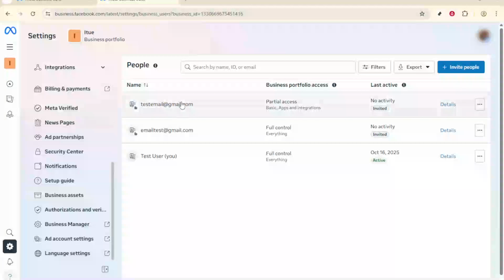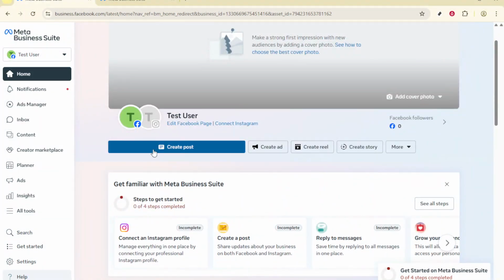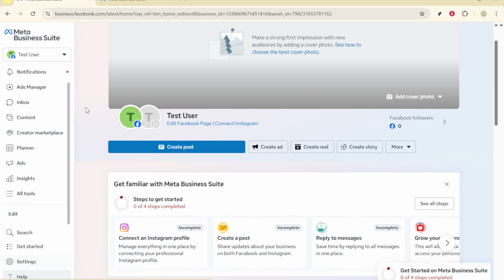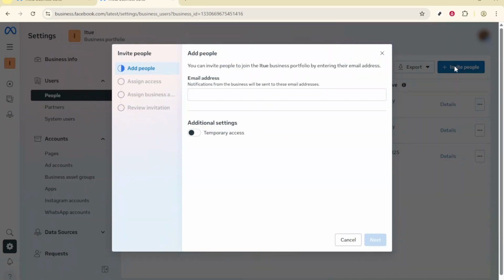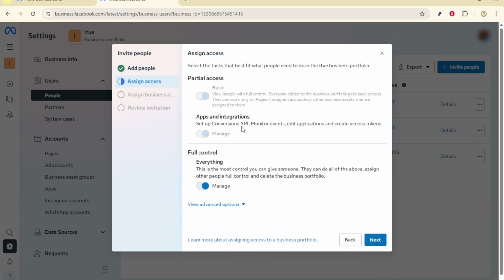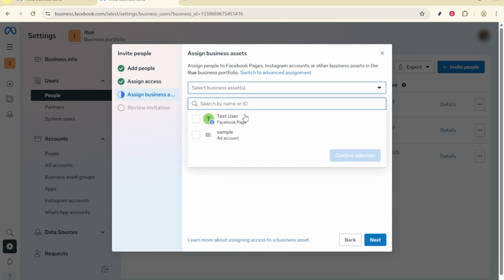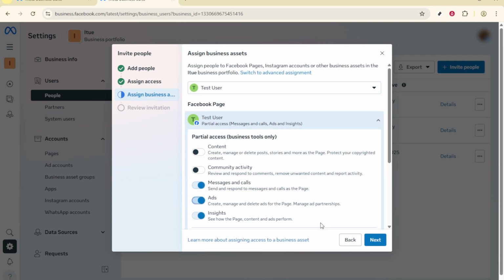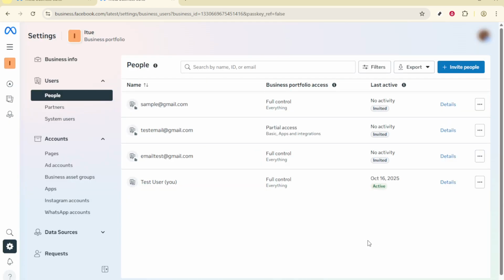How to Add Users to Meta Business Suite [2025 Guide]